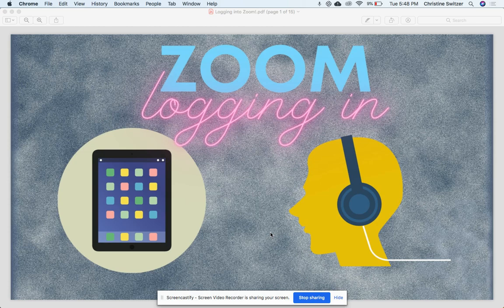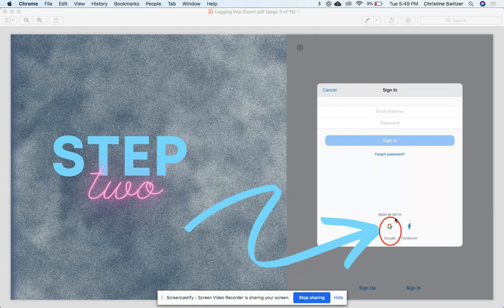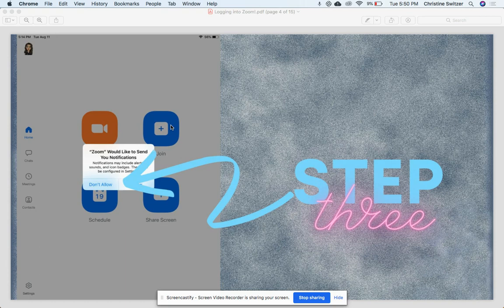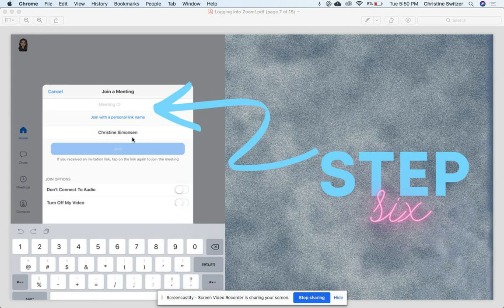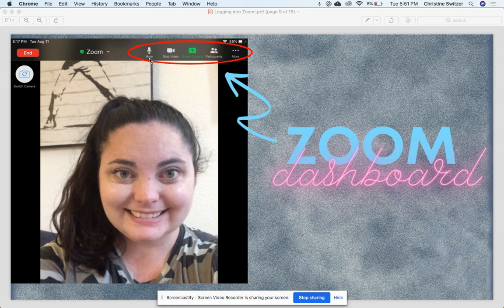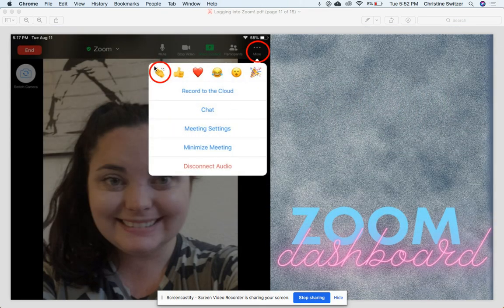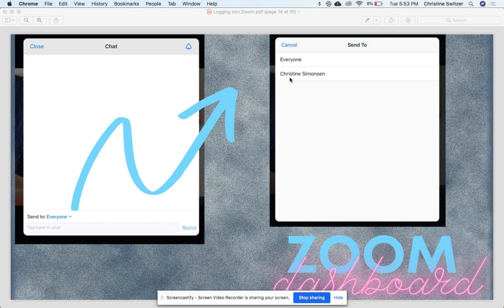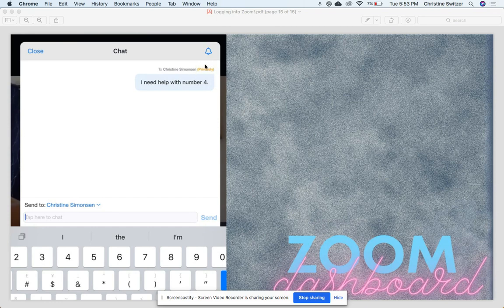Logging into Zoom!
Step by step directions for using Zoom on your School iPad!